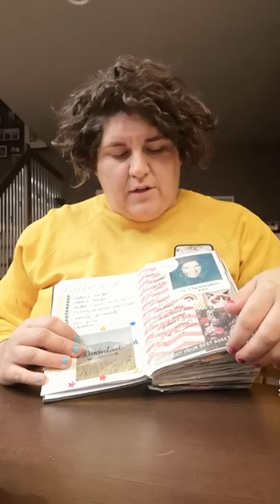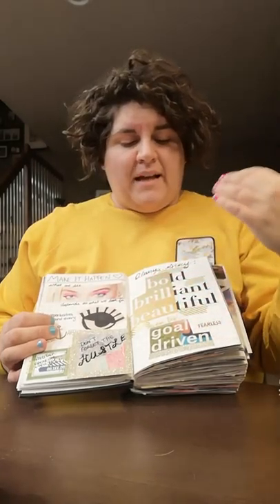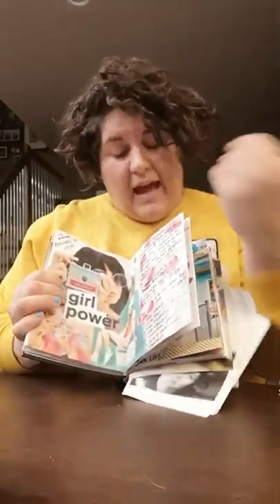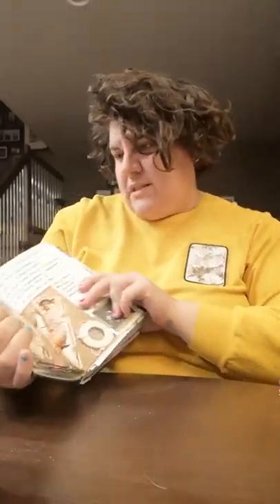Art journals with Tough Love Teri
My intro to art journalling for body image bootcamp and beyond!